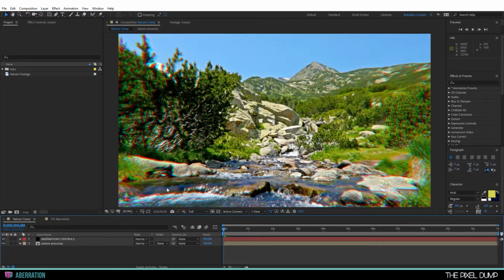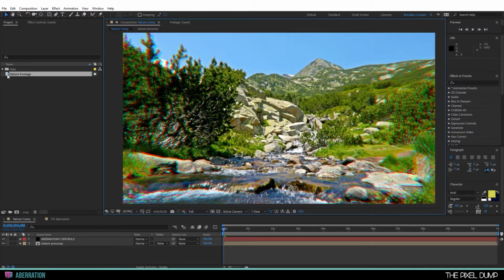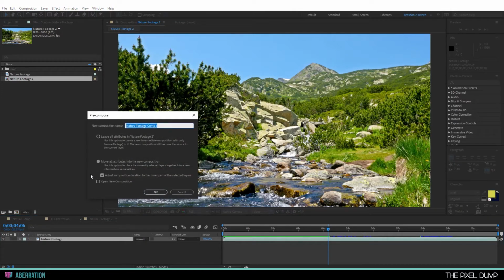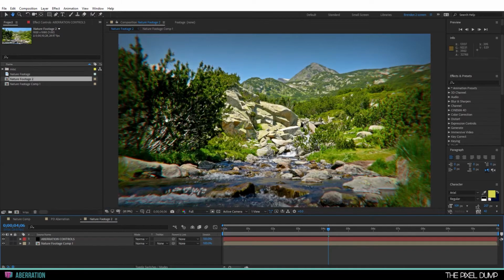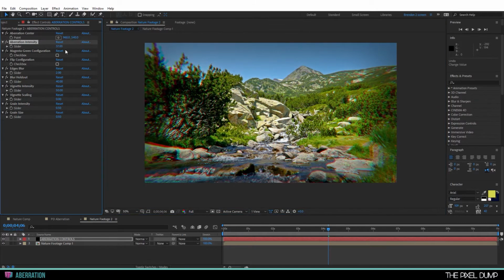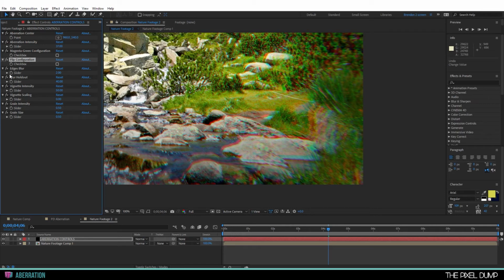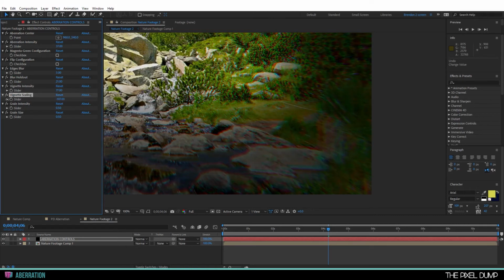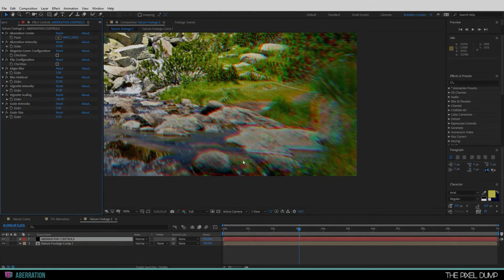PD Aberration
The fastest way to create chromatic aberration in After Effects!  This powerful tool gives a ton of settings - and it's FREE!